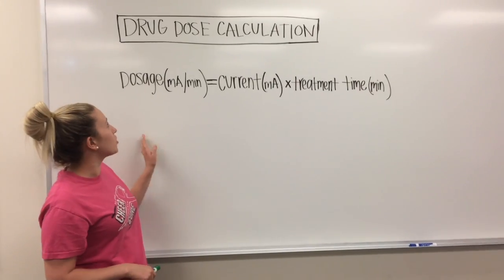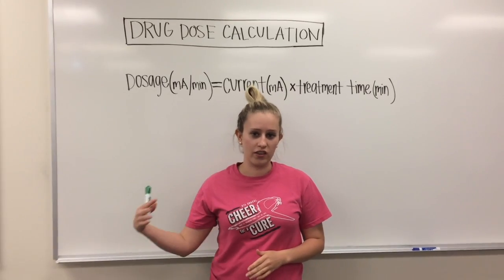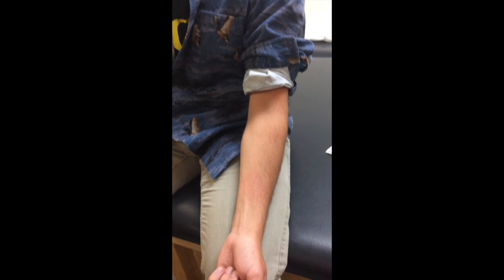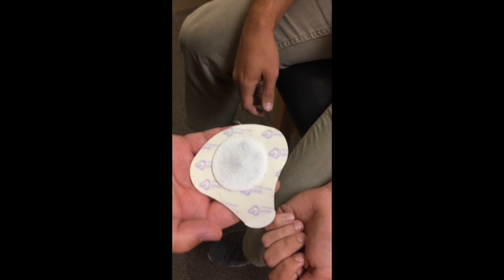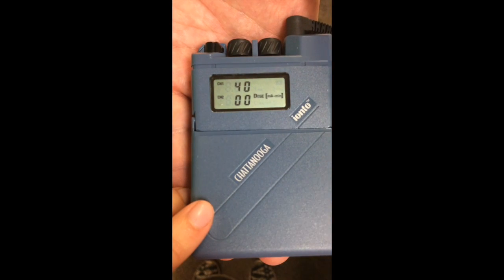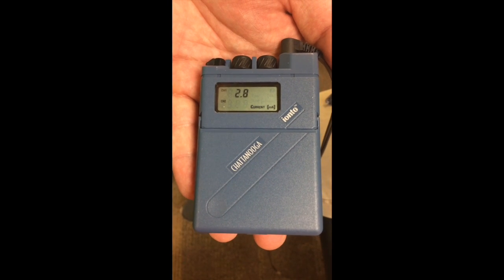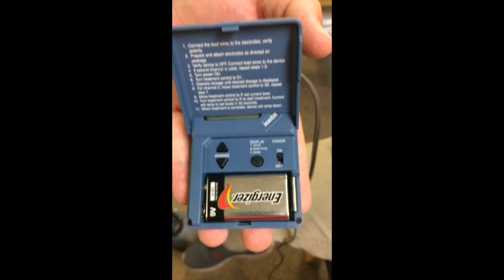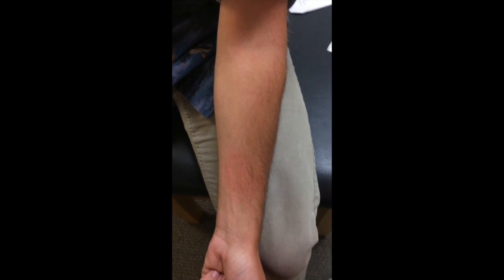Iontophoresis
This video is about Iontophoresis